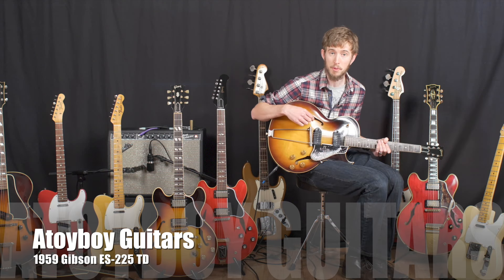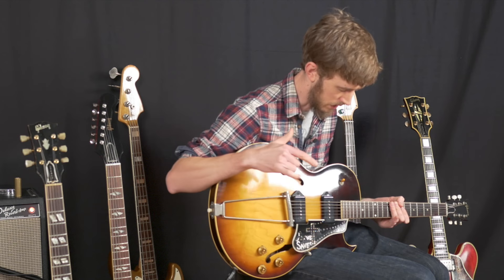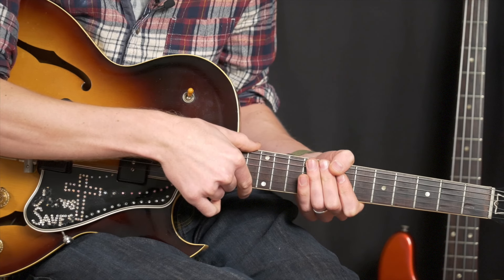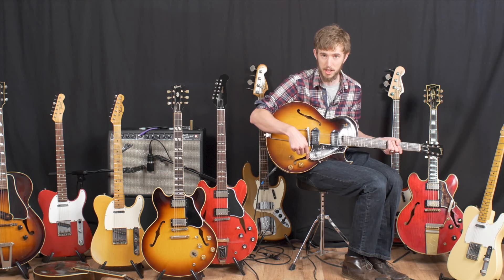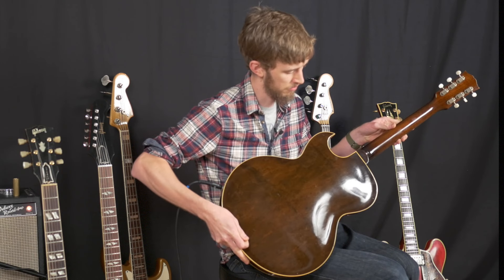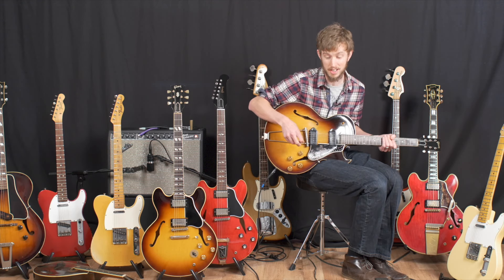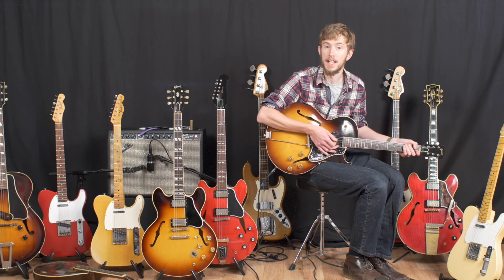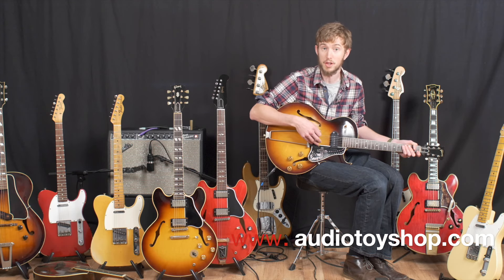1959 Gibson ES-225 TD - Atoyboy Guitars